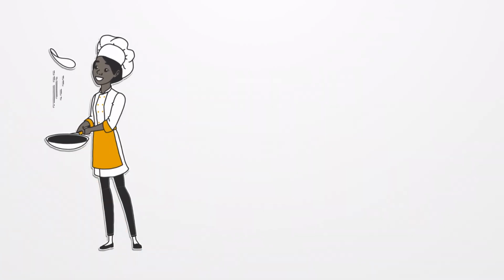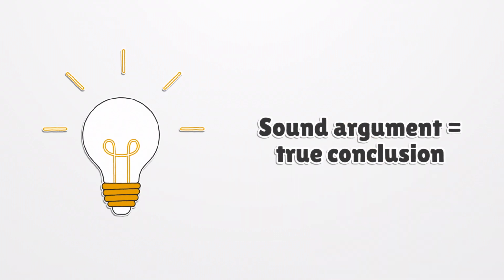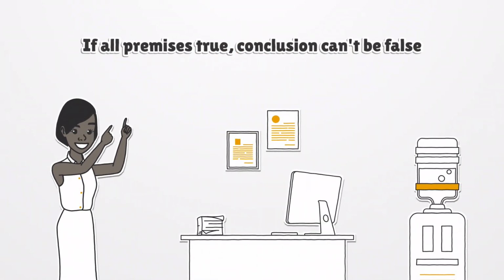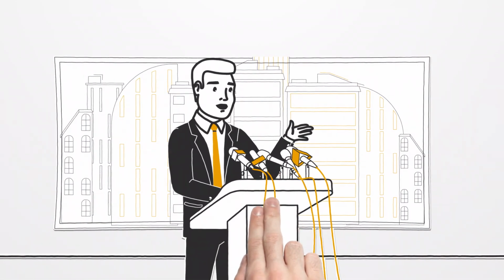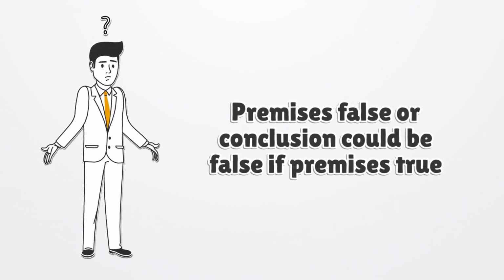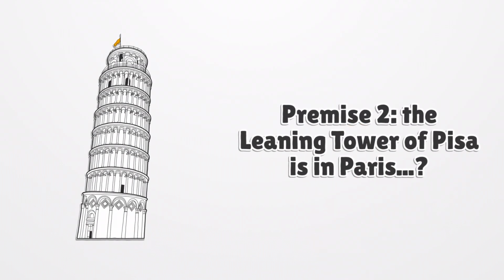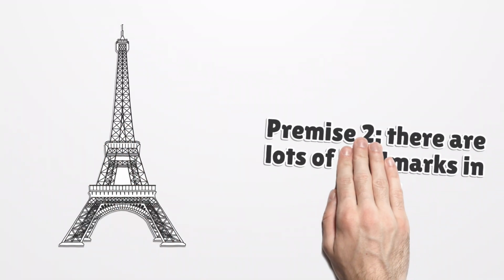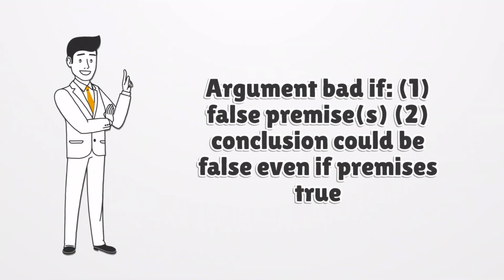01 How to deconstruct argument | Critical Thinking Shorts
Arguments are made of premises and a conclusion. Learn how to take them apart so that you can tell whether they're worth taking seriously.